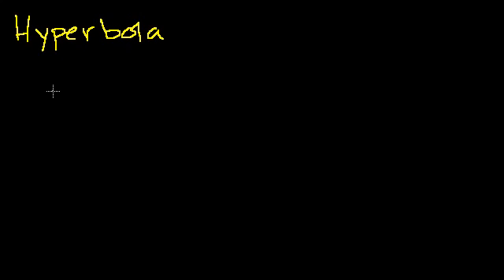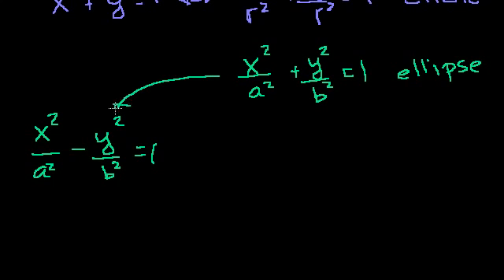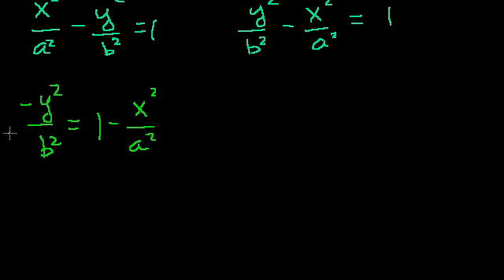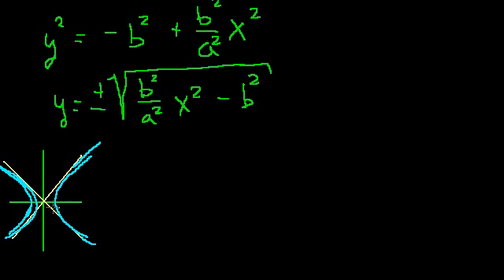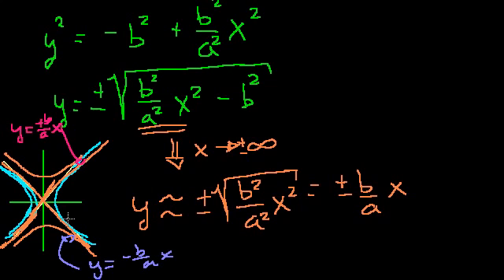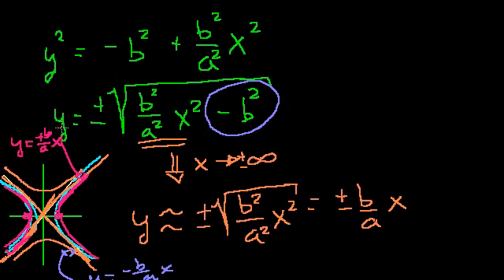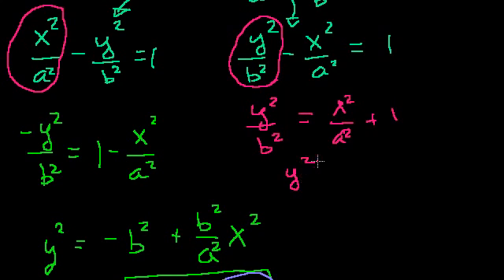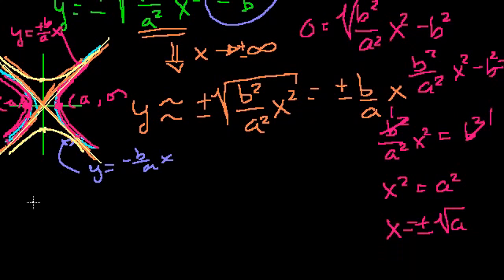Conic Sections Intro to Hyperbolas